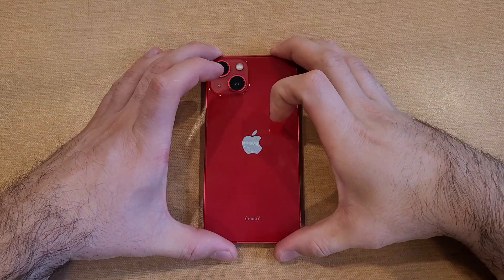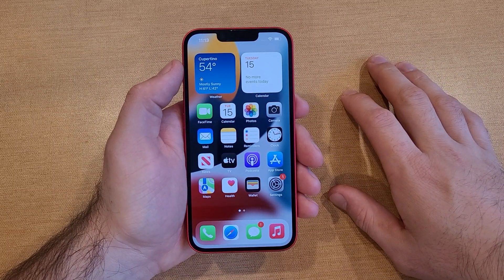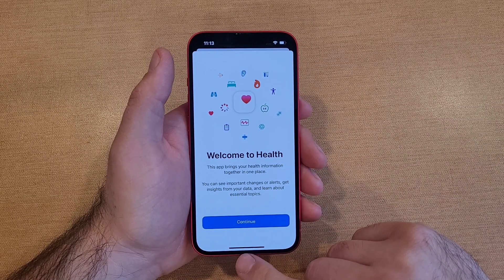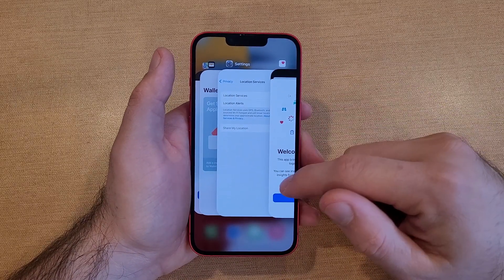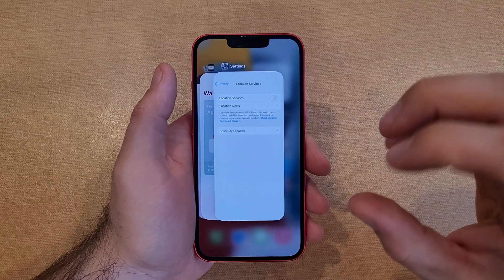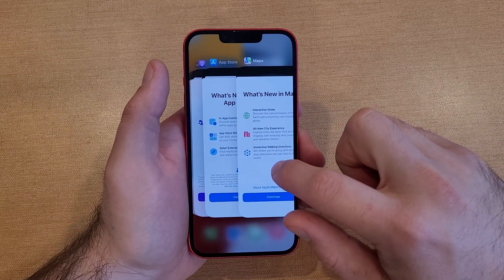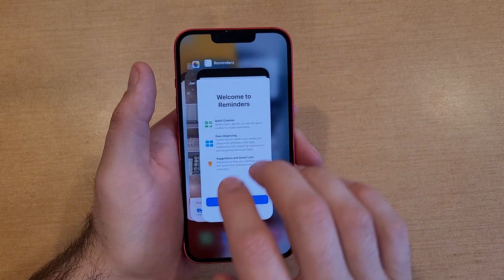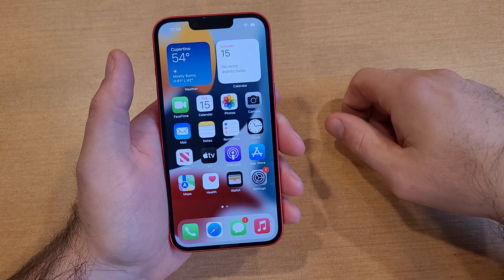How to Close Apps on iPhone 13 /pro /max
how to close or turn off apps on the iPhone 13. I use this method to restart malfunctioning apps van be done on iPhone x and newer.